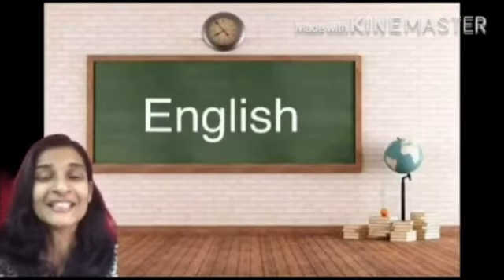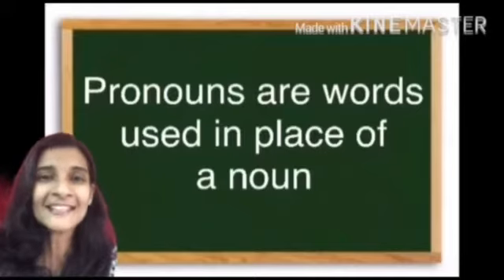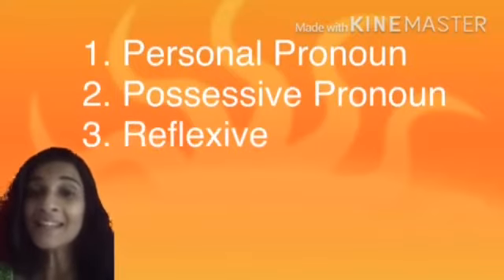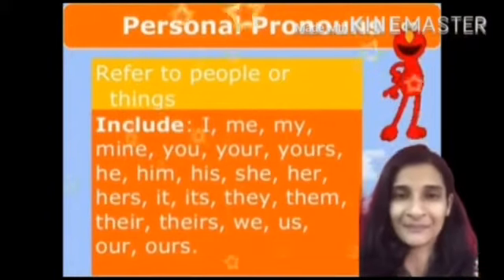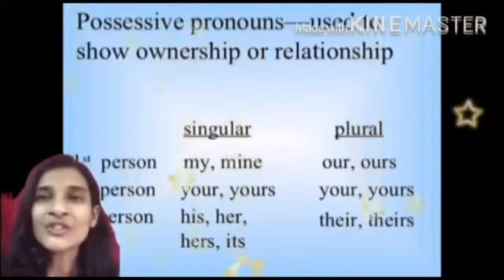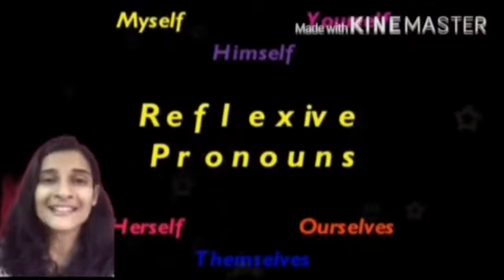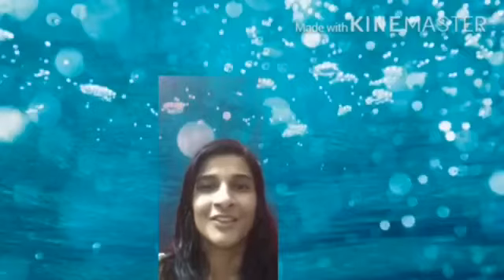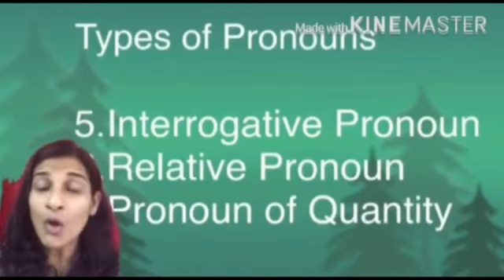Pronoun and it’s types